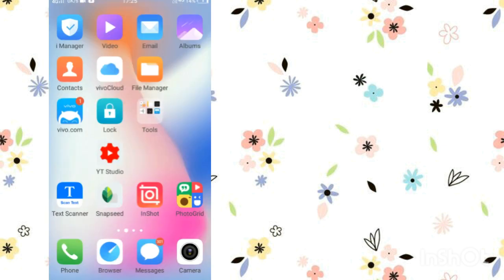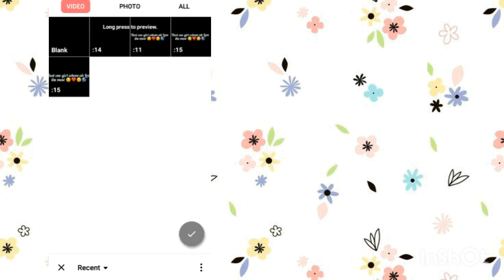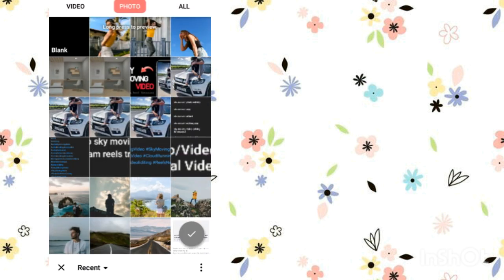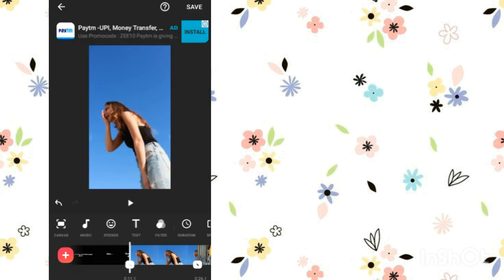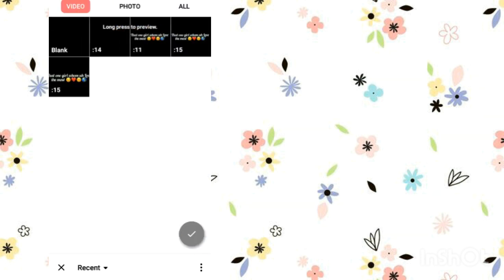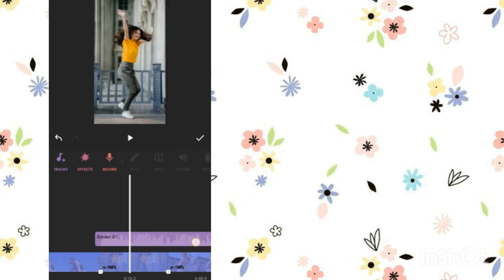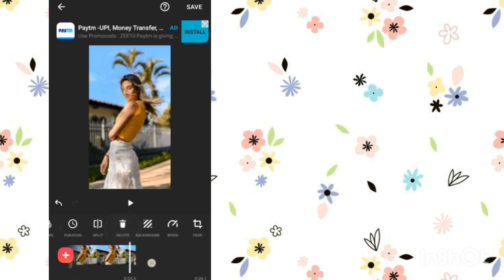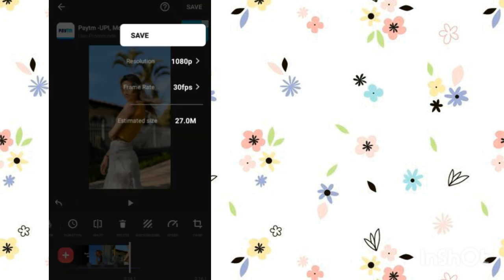How to make "That one girl who inspired you" Viral Reels editing Tutorial | Instagram trending reel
Topic covered
that one girl who inspired you feel status
that one girl who inspired you reel audio
that one girl who inspired you reel video
that one girl who inspired you reel how to edit
that one girl who inspired you reel tutorial
instagram trending reels tutorial
instagram reels trending video status tutorial